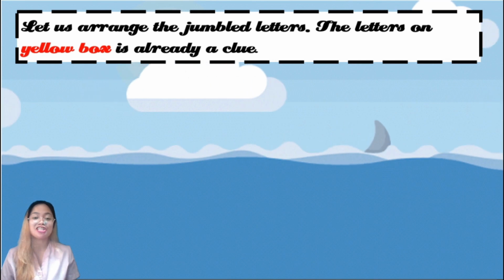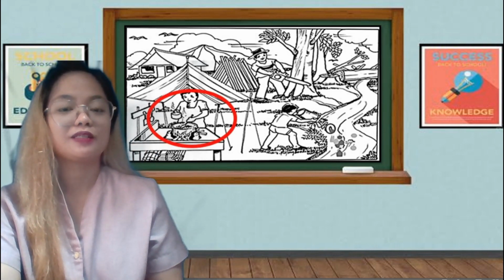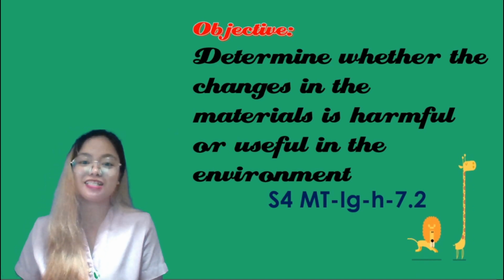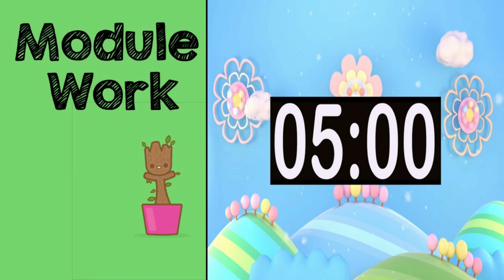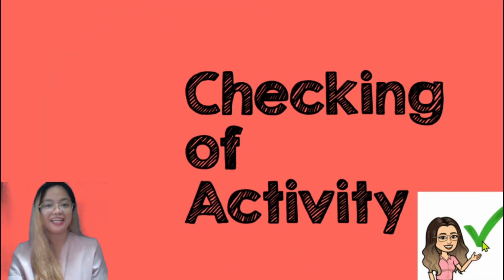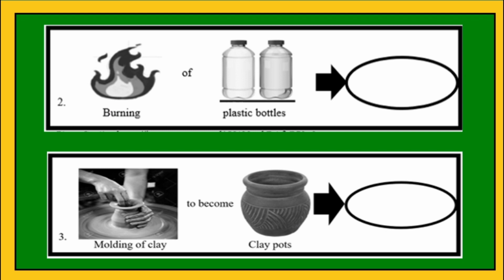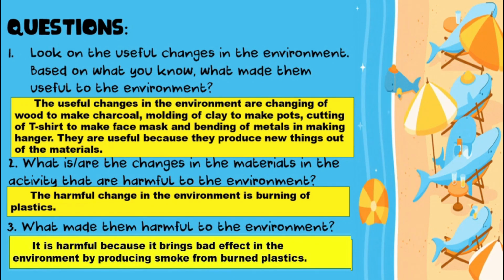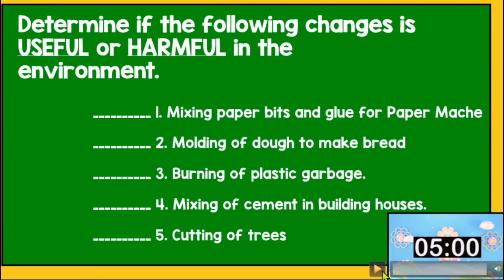Changes in the Materials that are Useful and Harmful in the Environment